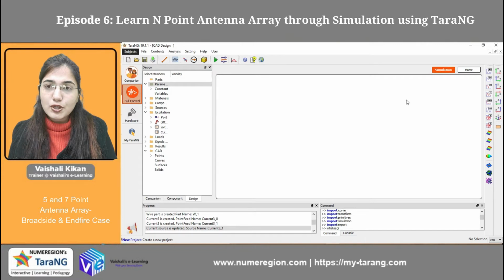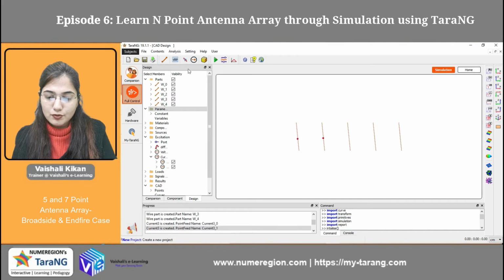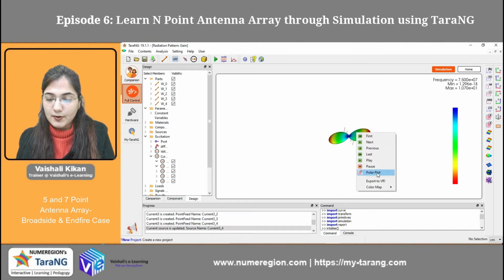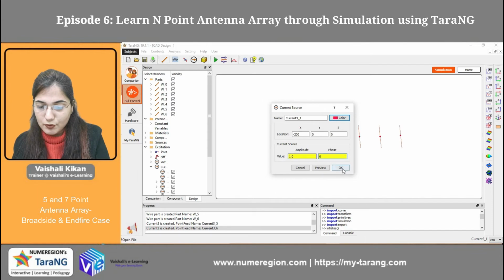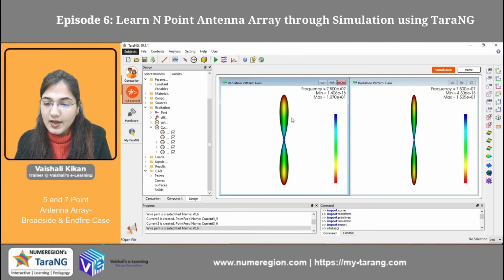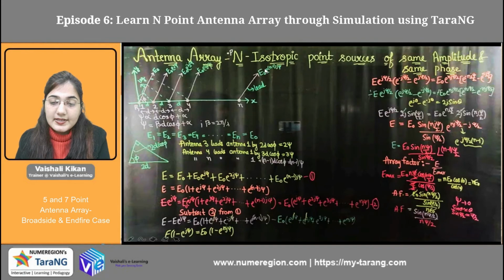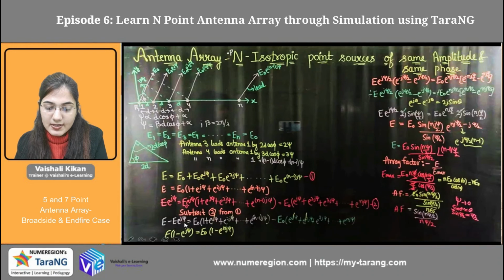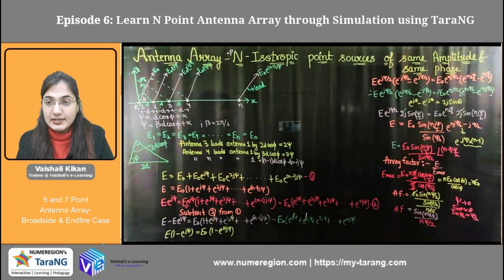Episode 6 N point Uniform Antenna Array Simulation Using TaraNG Software